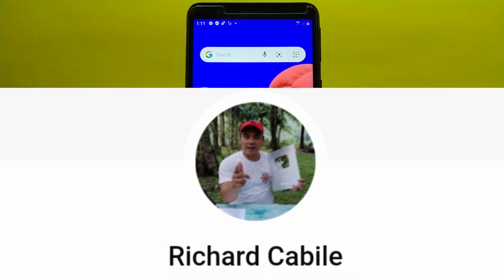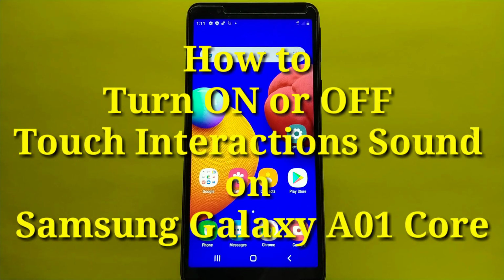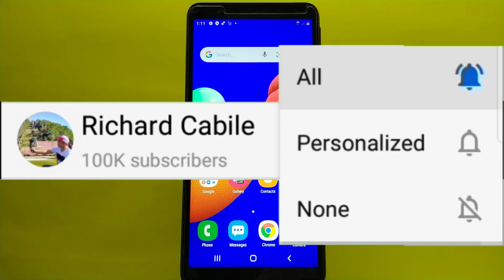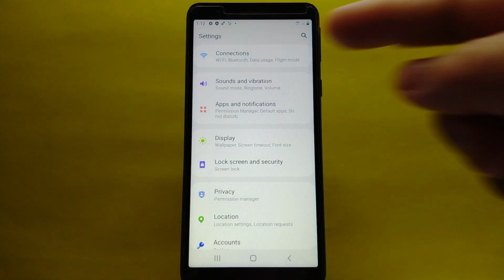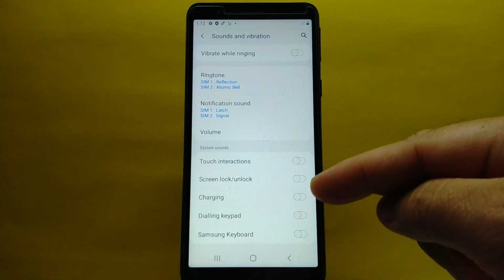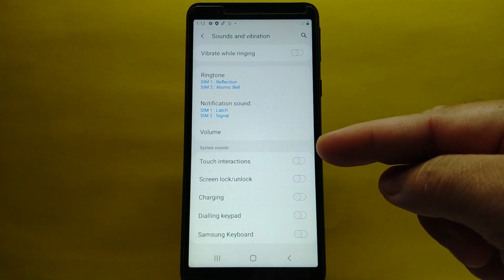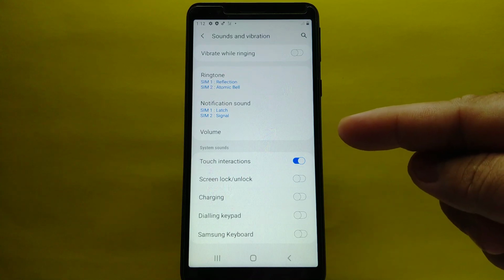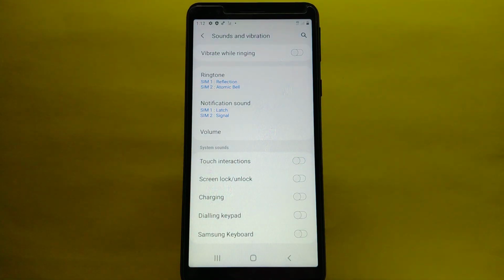How to turn ON/OFF touch interactions sound on Samsung Galaxy A01 Core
Do you want to turn ON or OFF touch sound interactions on Samsung Galaxy A01 Core mobile phone.

Thanks...